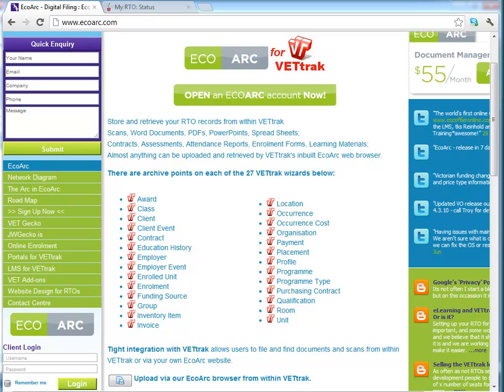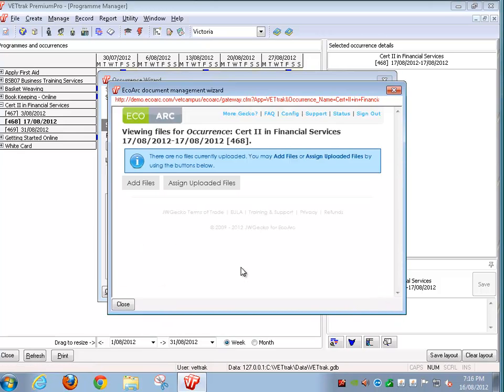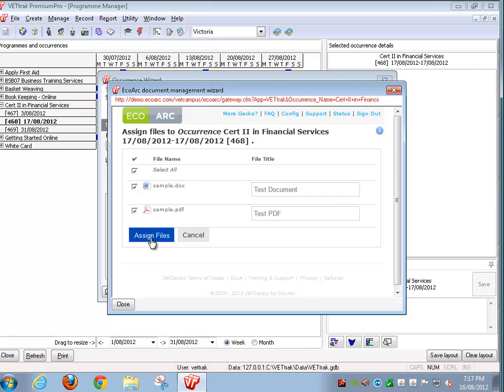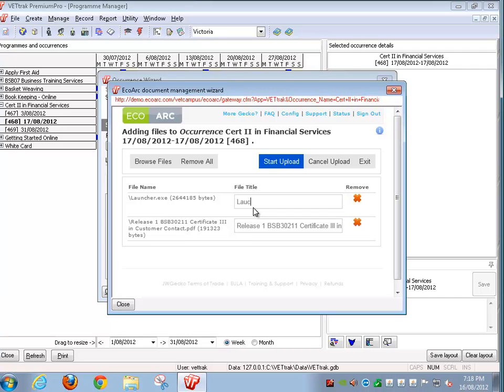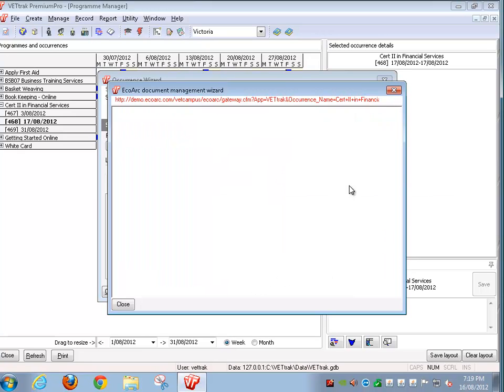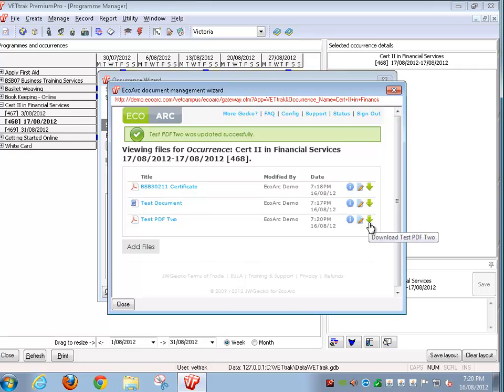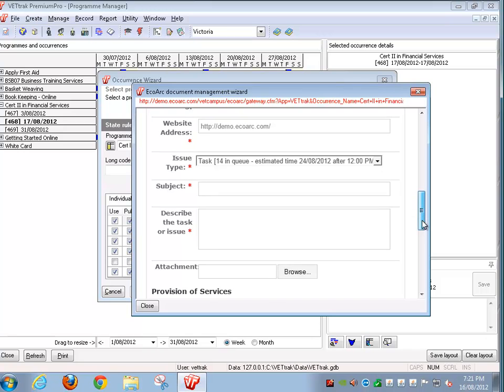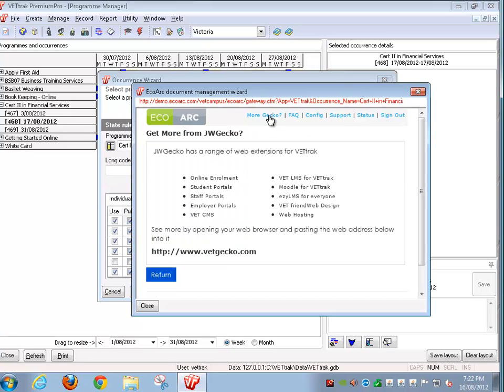EcoArc Tutorial - Using Ecoarc from within VETtrak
This tutrorial explain how to use EcoArc from within VETtrak for users that do not have VETtrak hosted with OzSoft